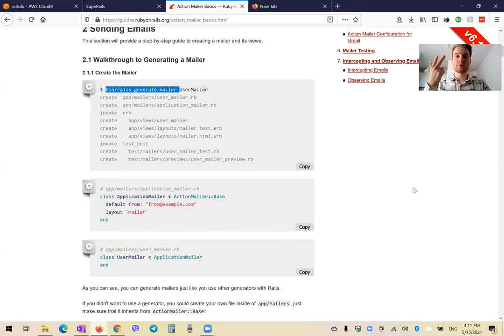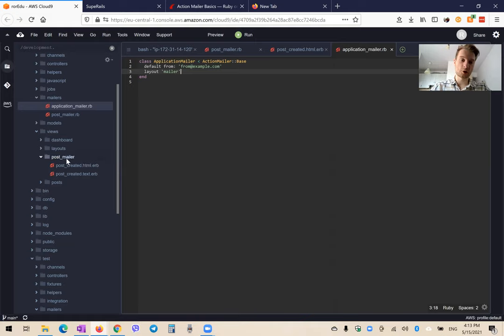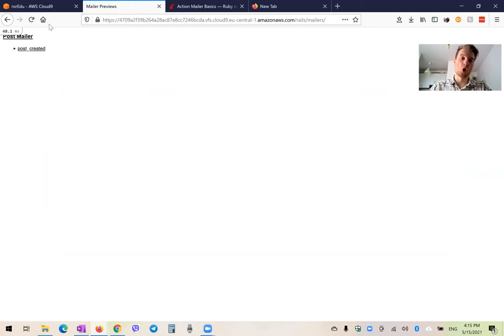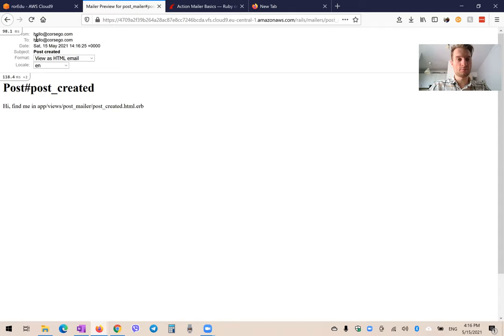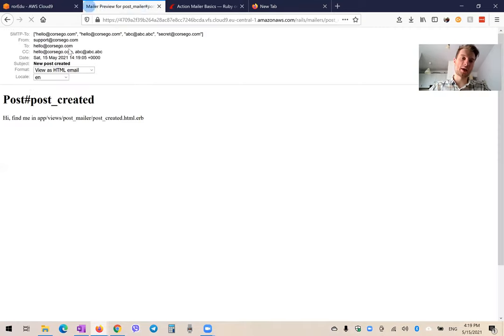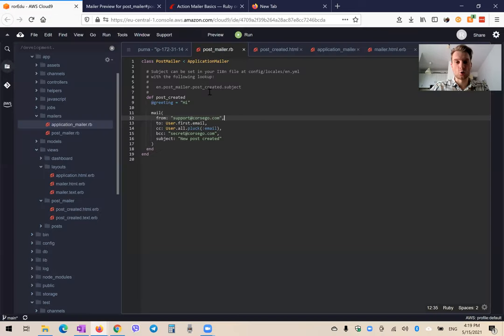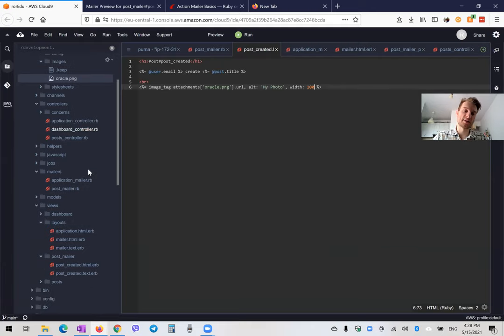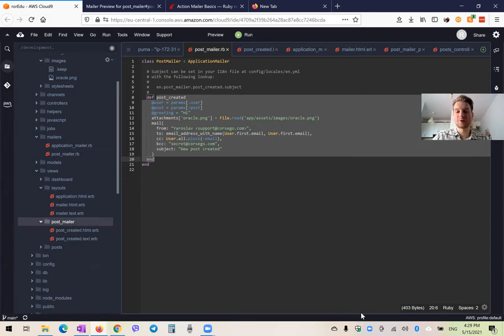Ruby on Rails #26 send emails with Action Mailer - Complete Guide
In this episode we will use ActionMailer to send the User an email after he creates a Post. We will also explore different options and ways to customise our emails.

0:00 Intro
0:47 Generate a new Mailer
3:30 Preview the mailer
4:00 Override default FROM address
4:40 Override TO, CC, BCC email address
6:10 Override email SUBJECT
7:34 Send email from controller
9:20 custom email params (current_user, post)
11:34 add sender name to default FROM address
13:45 Attach image
15:15 Display attached image inside email body
16:12 Update signature for all emails